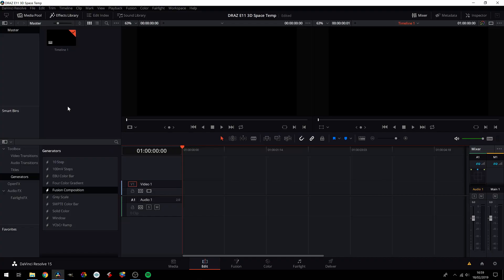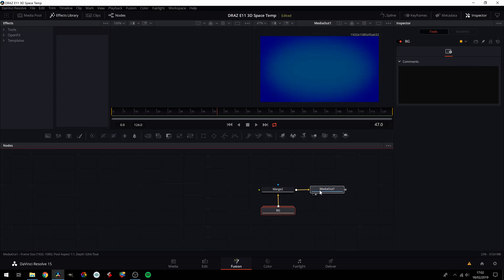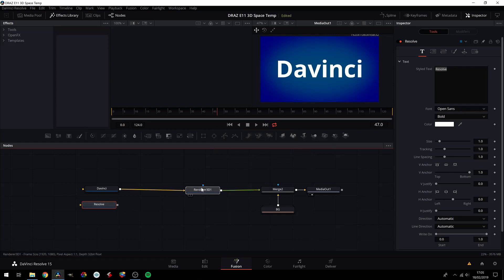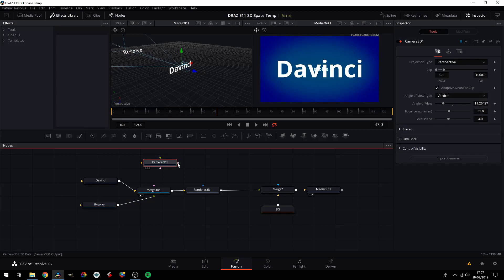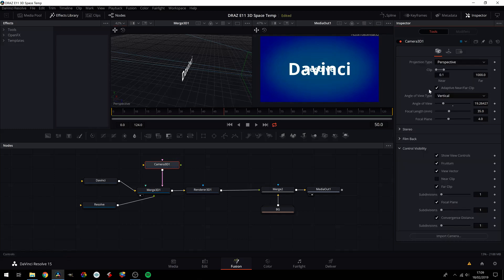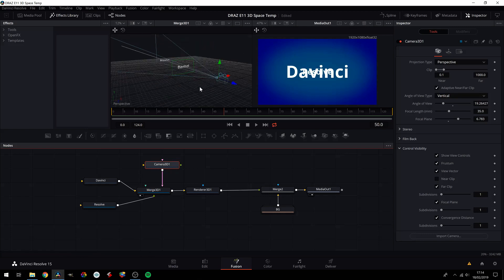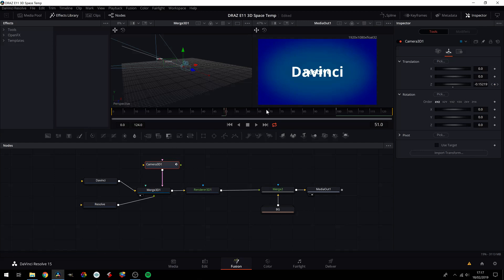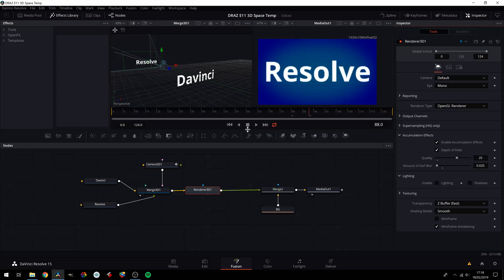Working in 3D Space | Davinci Resolve Fusion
In this episode we take a look at working in 3D space in fusion. We will learn 3D Textm 3D cameras and more.

My Equipment:

1/4 Black Pro Mist Filter Tiffen 77mm